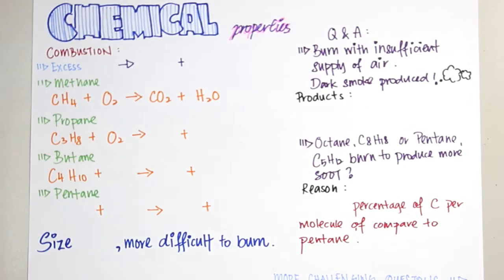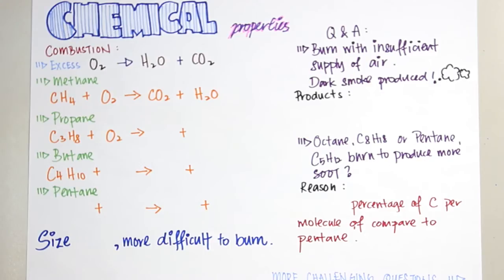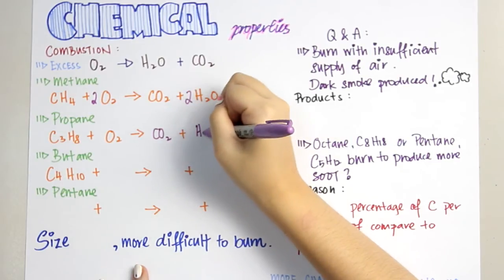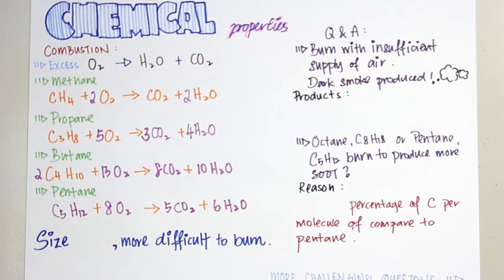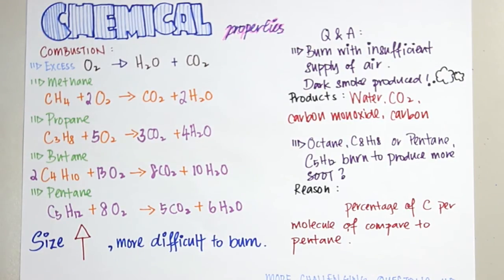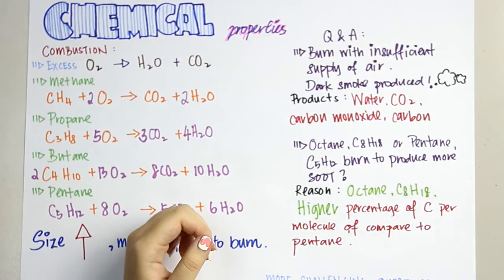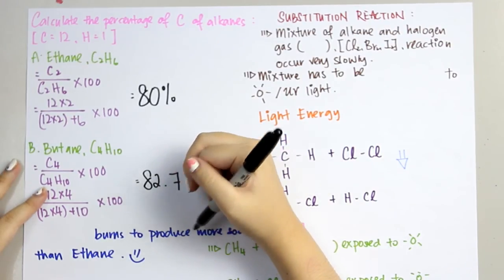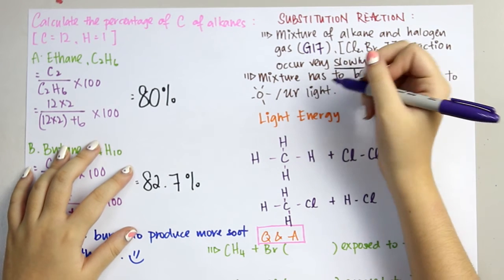Chemistry - Alkanes Chemical Properties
Chemical Properties of Alkanes is the last part of the Alkanes episodes but this marks the beginning of learning another homologous series,Alkenes. :)